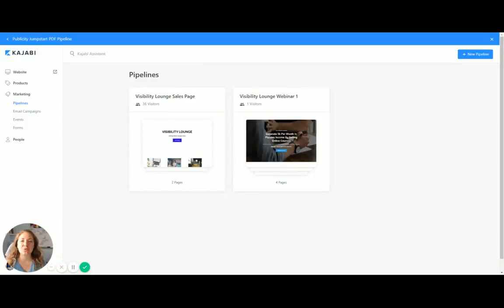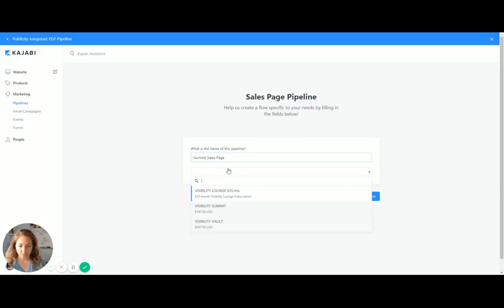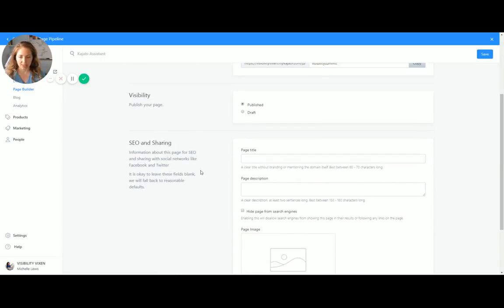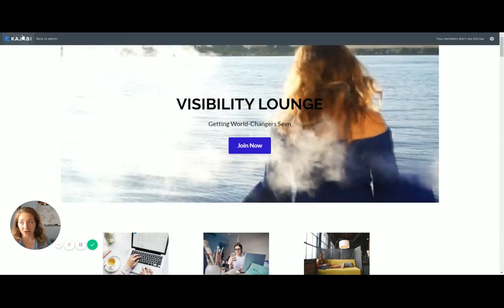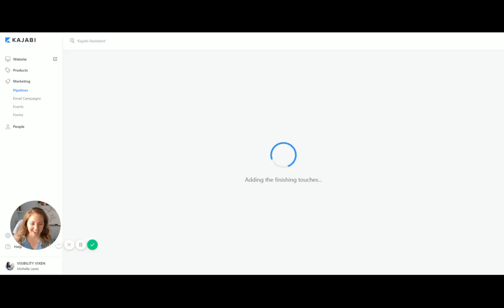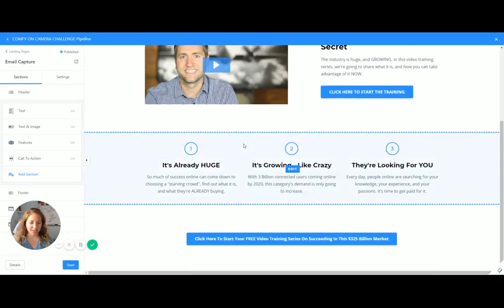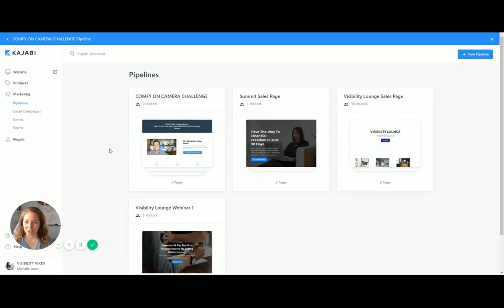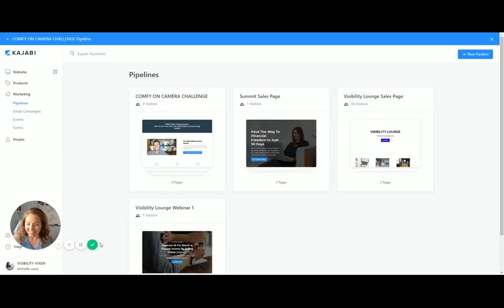Creating A Pipeline In Kajabi - Kajabi Tutorials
Here is an in-depth tutorial on creating your first Marketing Pipeline in Kajabi!

Remember, you can have multiple pipelines, all promoting one offer! So handy...